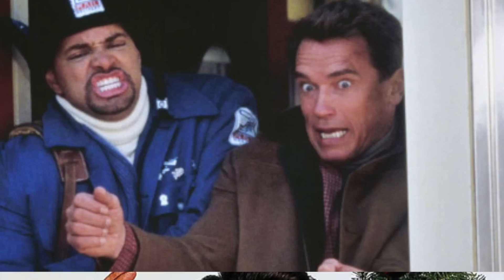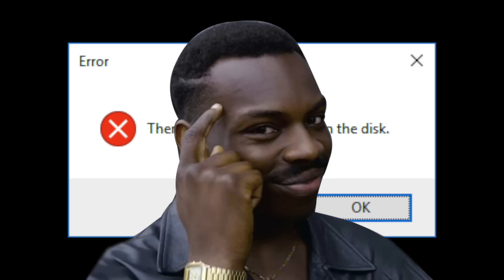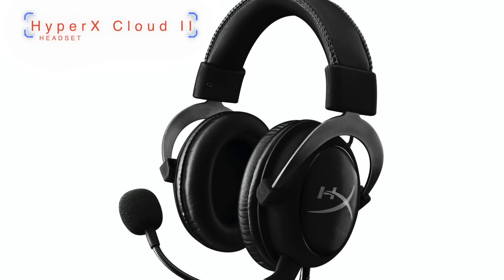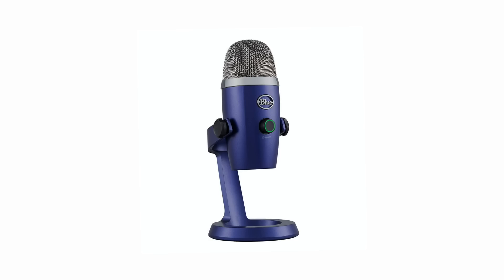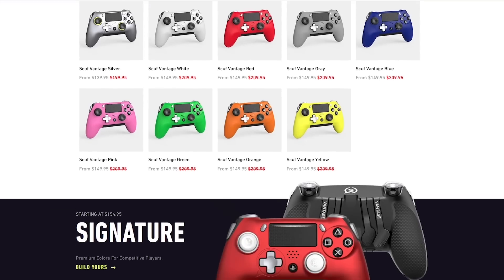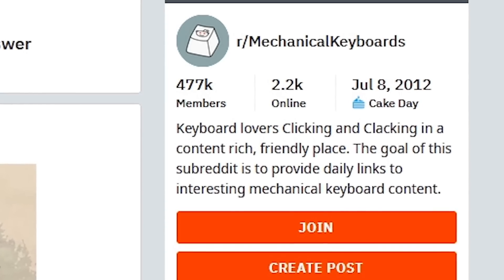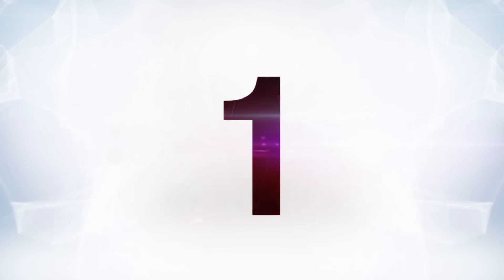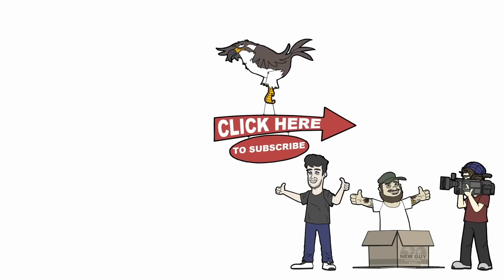10 Best CHRISTMAS GIFTS For Gamers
The 2019 Holiday season is well underway, and we're giving you some tips and recommendations to help you finish up your shopping.

Razer Nari
Hypercloud 2

Blue Yeti
Blue Yeti Nano

Xbox one Elite
PlayStation Vantage 2

Ducky One 2

Games PS4
Games Xbox One
Games Switch